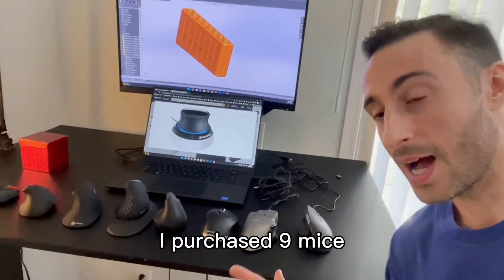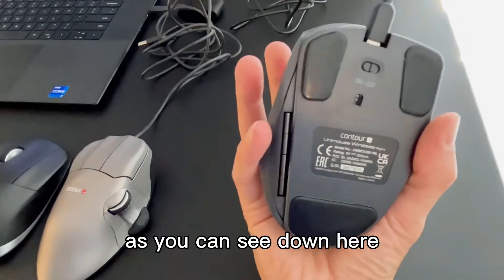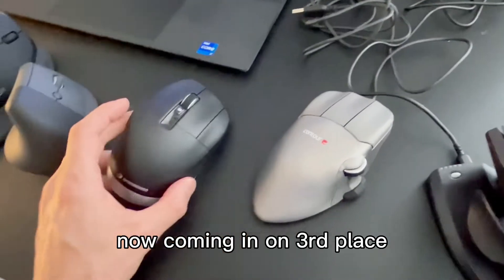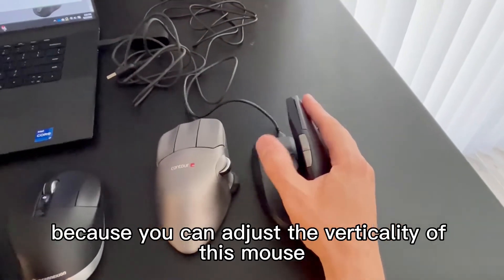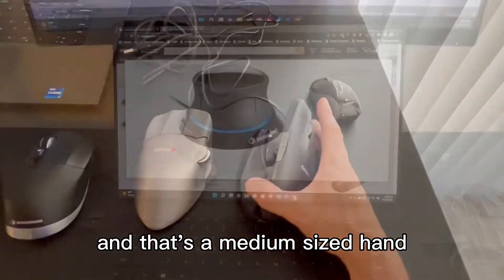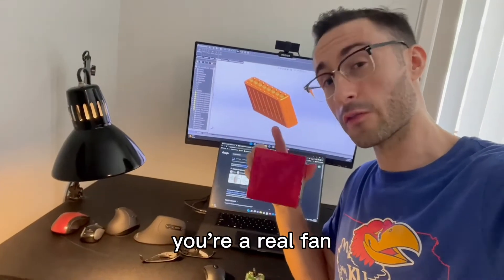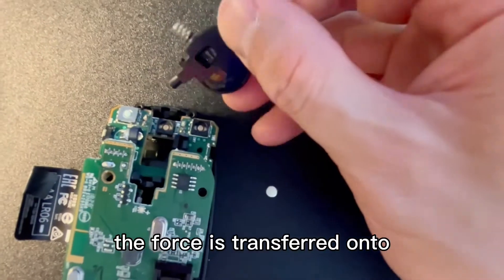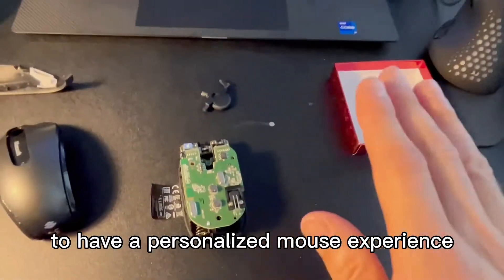The Best Mouse for CAD 2023?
1️⃣ In this detailed review video, Rafael Testai, CSWP explores the best mouse for CAD work, drawing from 20 hours of research and hands-on testing of nine different mice. He emphasizes that the video is unbiased, as it is not sponsored. The winning mouse is chosen for its unique three-button design, a crucial feature for Rafael to comfortably rotate models in CAD without straining his fingers.

2️⃣ He highlights the top three mice, praising the first-place winner for its adjustable hinge and thumb-placed ball joint, providing exceptional comfort and ergonomics. The video also covers other mice, including vertical models and a discussion on the ideal mouse size for relaxed hand positioning. Rafael also shares insights on his preference for a single, versatile mouse over a space mouse setup, emphasizing the importance of a third button for efficient model rotation. At the end of the video, he reveals the contents of a mystery box – a mouse he disassembled to understand and modify the scroll wheel mechanism. This tinkering reflects his background in molecular biology and genetics, likening personalized mouse ergonomics to personalized medicine.

Logitech Logitech G Lenovo Best Buy 3Dconnexion ELECOM Razer Inc. UTECHSMART INC Tecknet Contour Design SolidWorks Designer SolidWorks México M CAD Solutions MLC CAD Systems, LLC GoEngineer AutoCad Autodesk